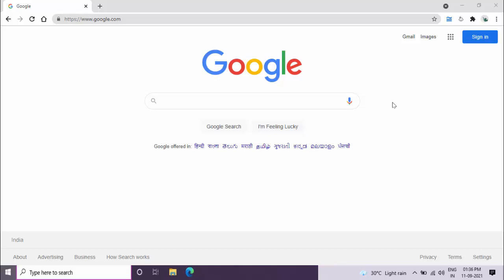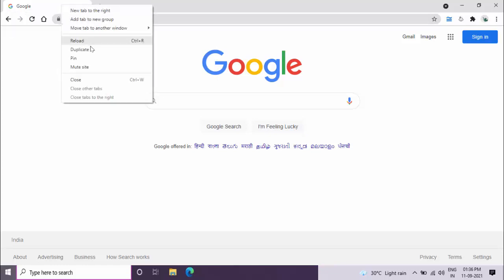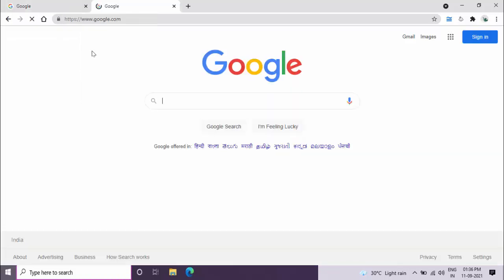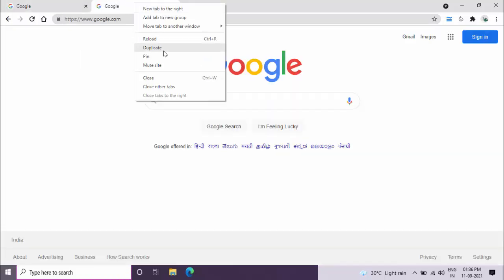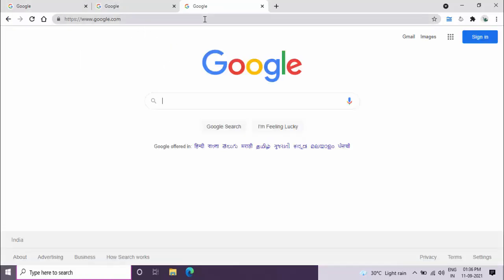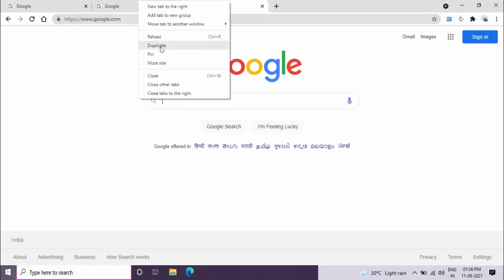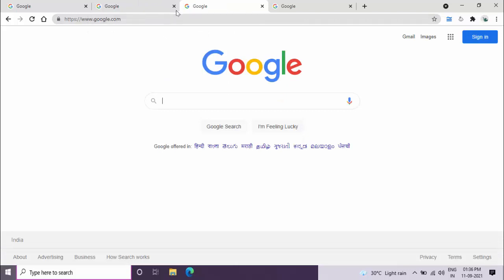How to Create Duplicate Tabs in Google Chrome Browser on Windows PC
How to Create Duplicate Tabs in Google Chrome Browser on Windows PC 2021
On Windows PC How to Create Duplicate Tabs in Google Chrome Browser
How to Open Duplicate Tabs in Google Chrome